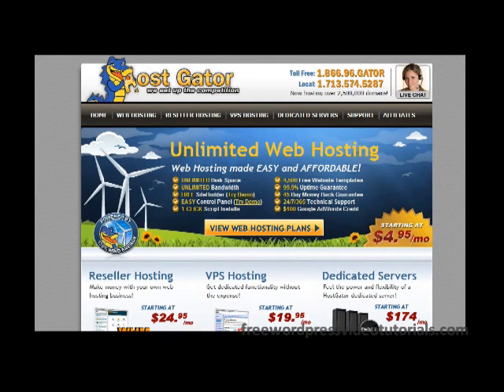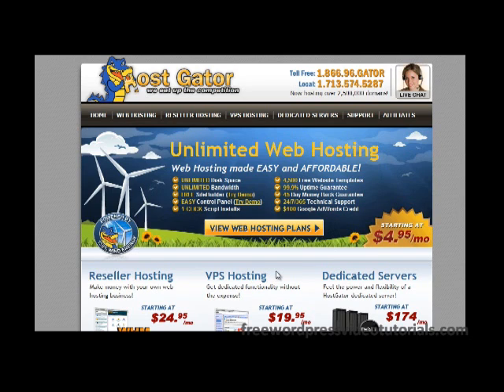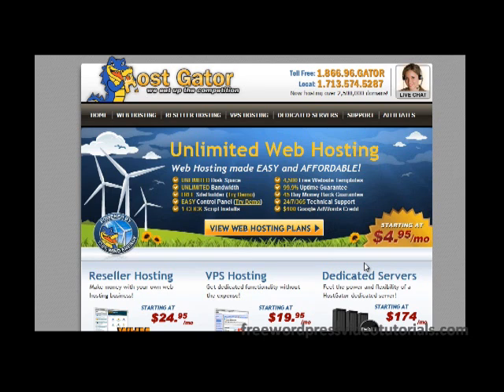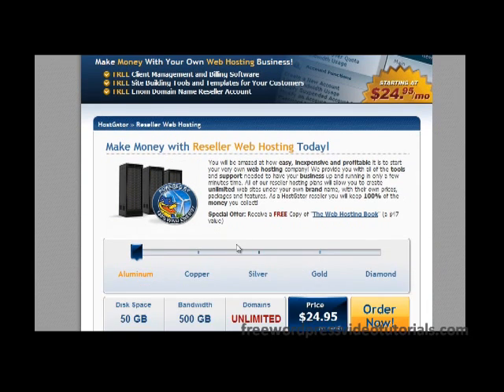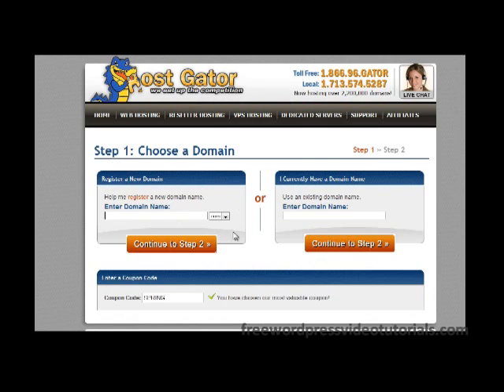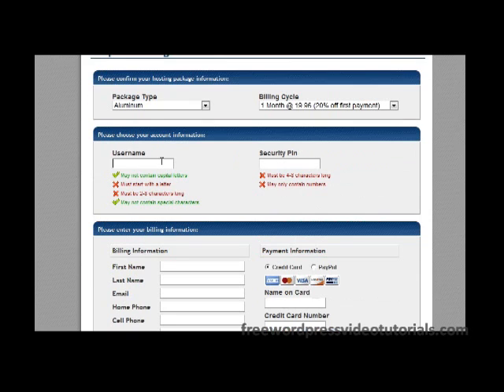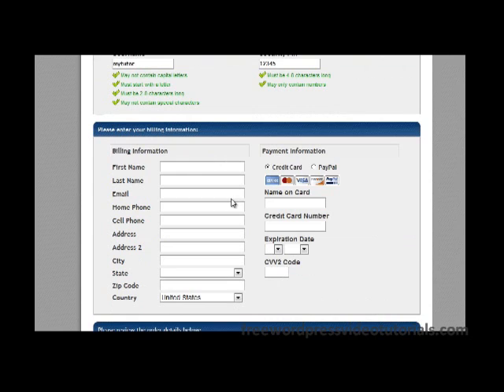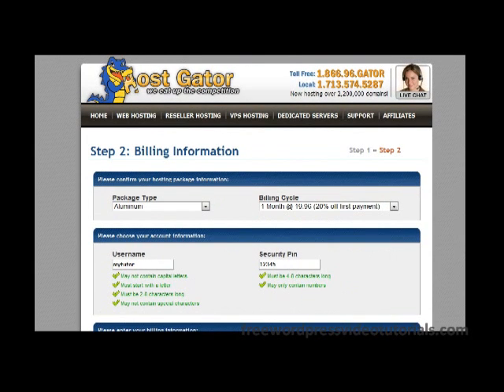Getting a Web Hosting from Host Gator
Getting a Web Hosting from Host Gator, check this link to get more FREE video tutorials,